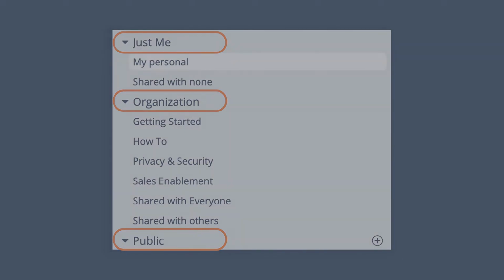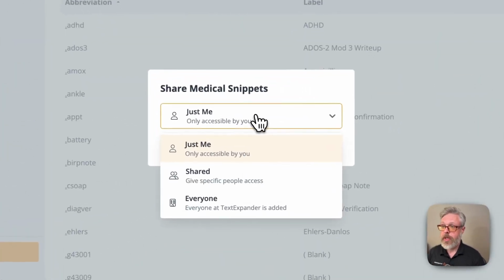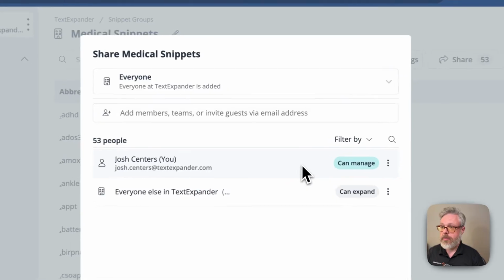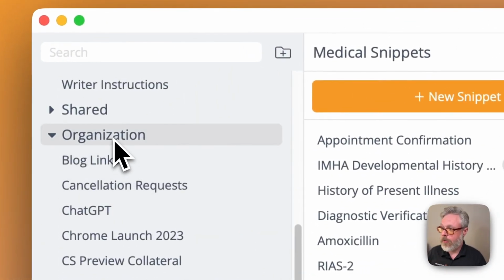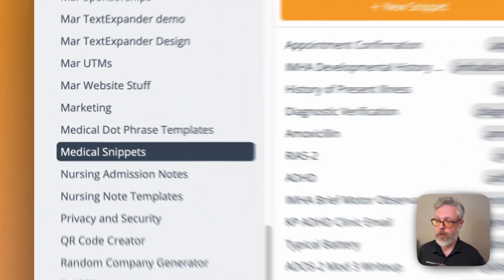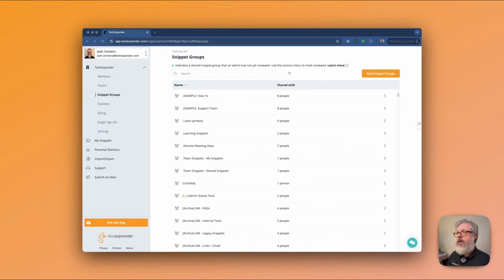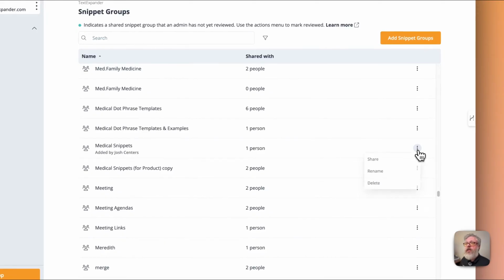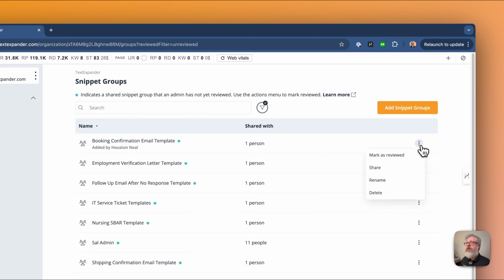TextExpander Snippet Sharing Improvements for Orgs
TextExpander is making snippet sharing and management easier for Organization accounts in our latest update.

🎉 New Interface: Simplified and modernized for better clarity.
🎁 Enhanced Sharing: Seamlessly share Snippet Groups with team members.
👀 Improved Visibility: Organization admins can now easily track shared Snippet Groups.

Check out the video for a quick demonstration and see how these changes can boost your team's productivity!